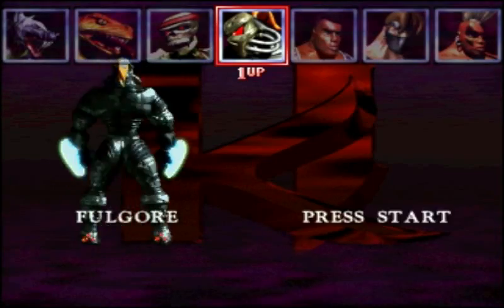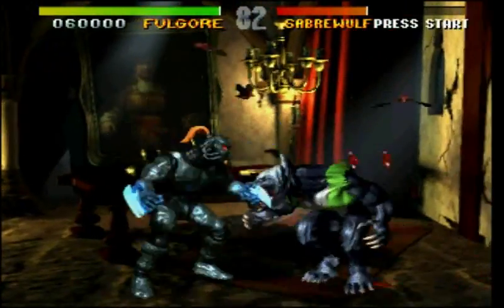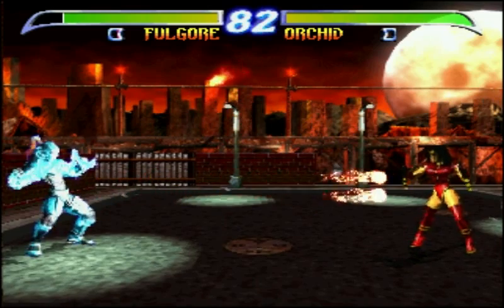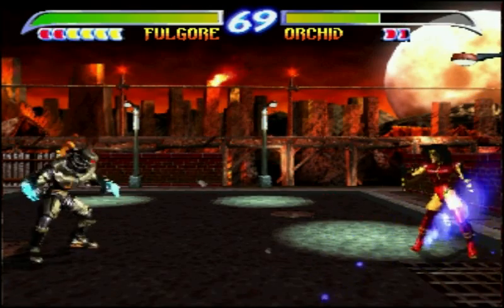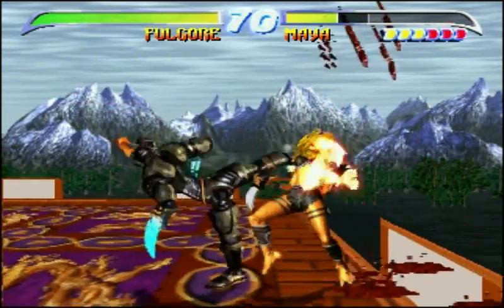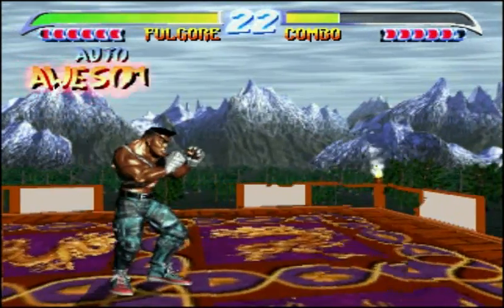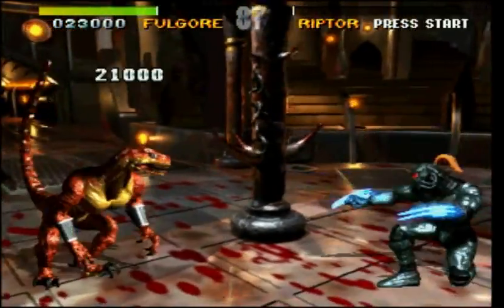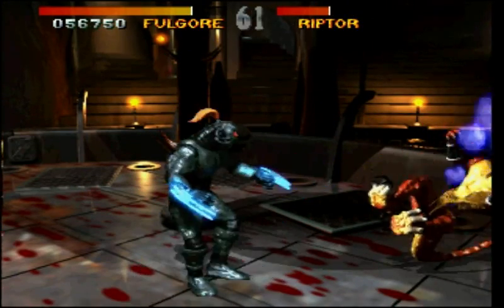Fulgore Predictions Video - Killer Instinct by AcidGlow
Fulgore Predictions Video - Killer Instinct by AcidGlow Commentary